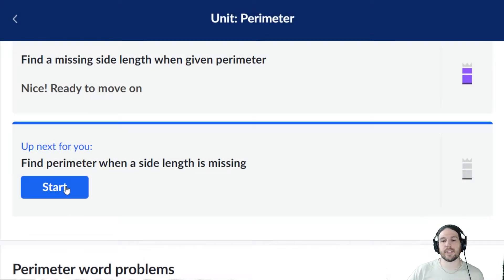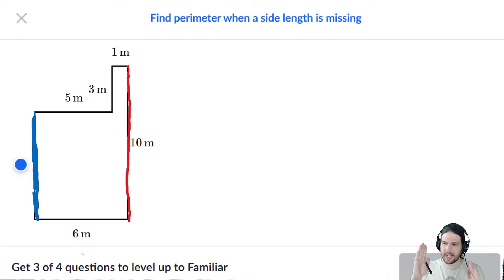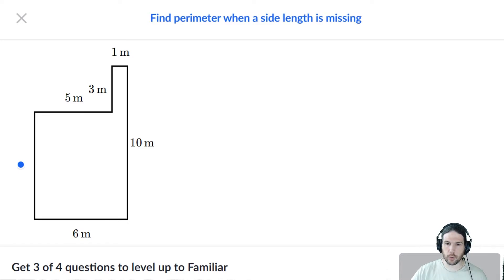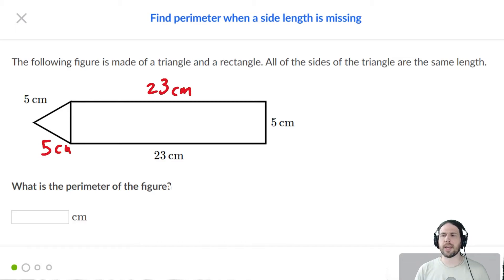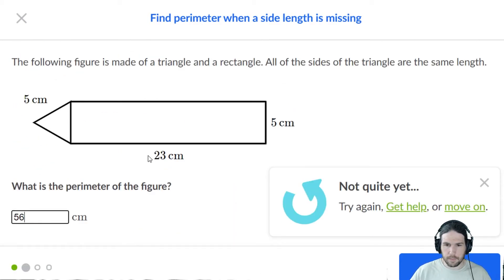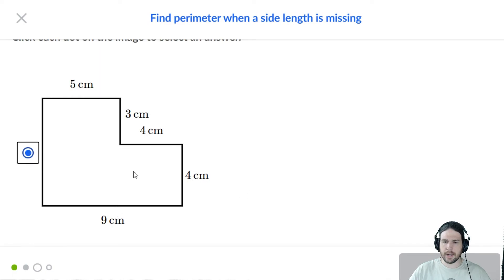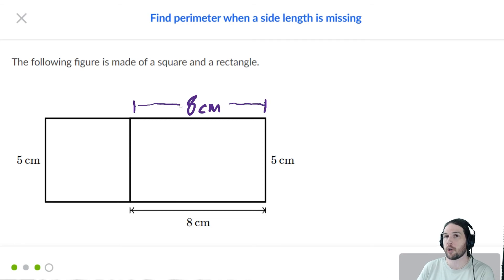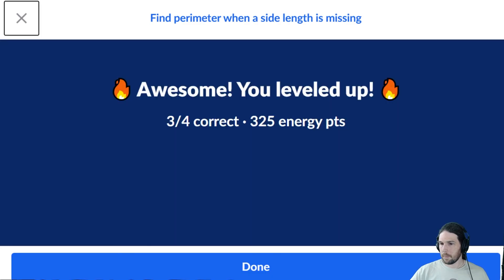Grade 3: Find Perimeter When a Side Length is Missing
Sometimes all the side lengths aren't individually labeled! In this case, you have to extrapolate from known information.